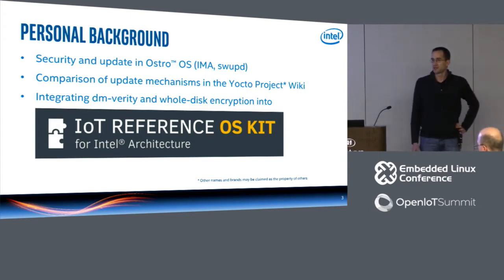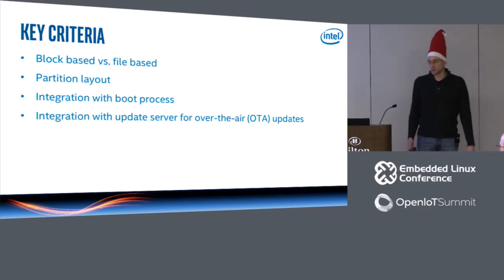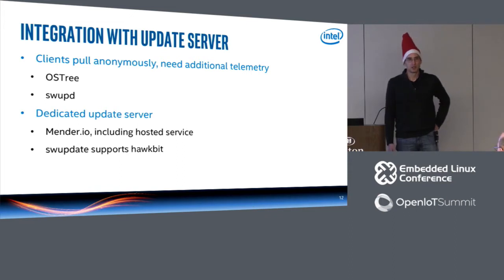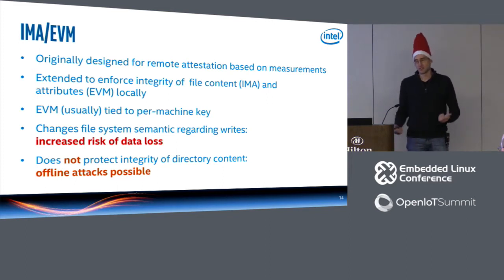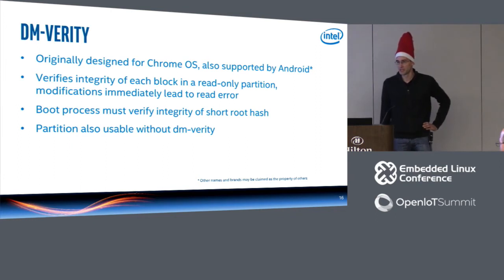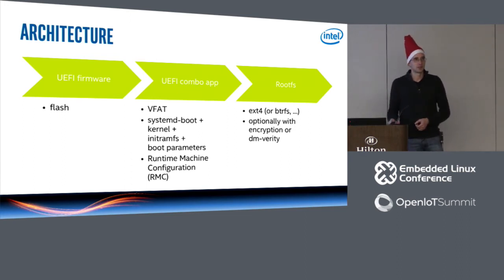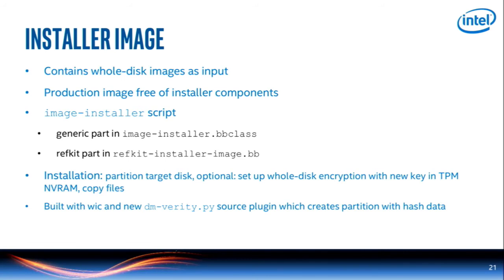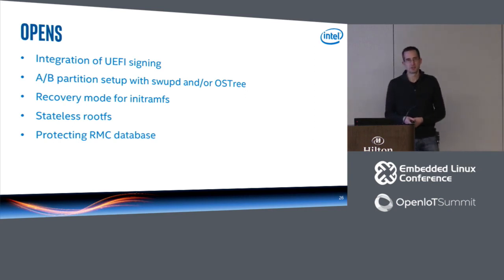Surviving in the Wilderness: Integrity Protection and System Update - Patrick Ohly, Intel GmbH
IoT devices are almost certainly going to become insecure over time due to newly discovered vulnerabilities. An over-the-air (OTA) update mechanism is required to fix devices deployed in the field. When the environment in which the devices operate allows attackers to tamper with them, then it becomes important that the devices not only detect attempts to modify the OS while running, but also while the device was powered off.

Patrick Ohly is the maintainer of meta-integrity and meta-swupd, two layers which make the Linux Integrity Measurement Architecture (IMA) and the Clear Linux OS swupd update mechanism available to Linux distributions built with Yocto/OpenEmbedded. This talk will compare these two approaches against several alternatives (dm-verity, OSTree, ...) and explain how to use these layers.

About Patrick Ohly
Patrick Ohly is a software engineer at Intel GmbH, Germany. In the past he has worked on performance analysis software for HPC clusters ("Intel Trace Analyzer and Collector") and cluster technology in general (PTP and hardware time stamping, included in Linux since 2.6.30). Since January 2009 he works for Intel's Open Source Technology on PIM data storage and synchronization, in particular SyncEvolution, a project he started in 2005. Currently he is working on an IoT OS based on OpenEmbedded and the Yocto Project.